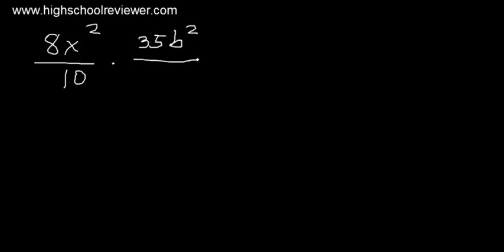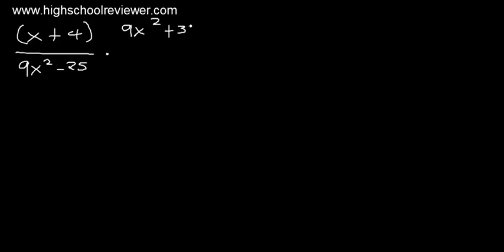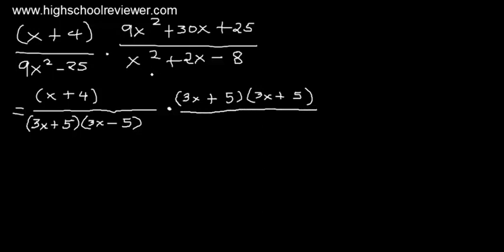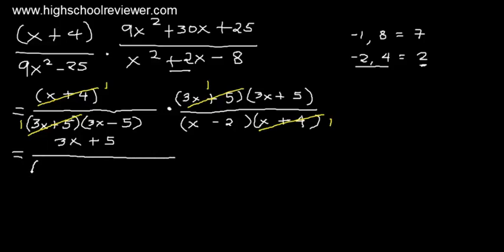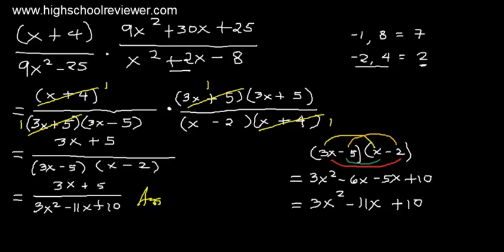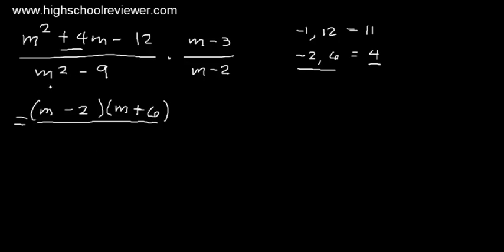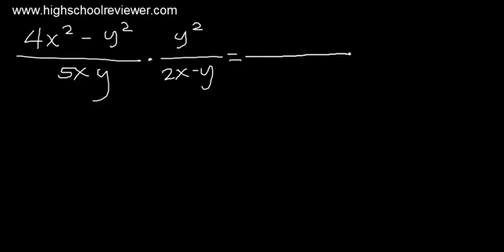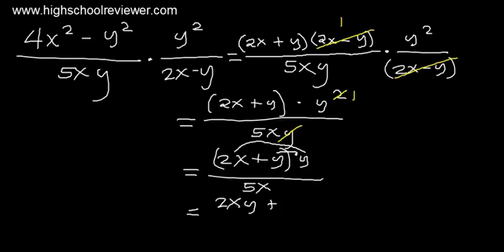Multiplying Rational Algebraic Expressions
This is a video tutorial about multiplying rational algebraic expressions. To multiply algebraic expressions, first you need to factor out terms or quantities that can be factored out. And then you can proceed to multiplying all numerators, and multiplying all denominators.

Thanks.